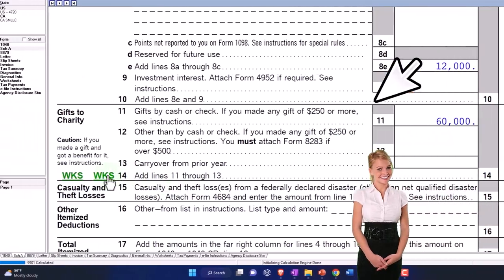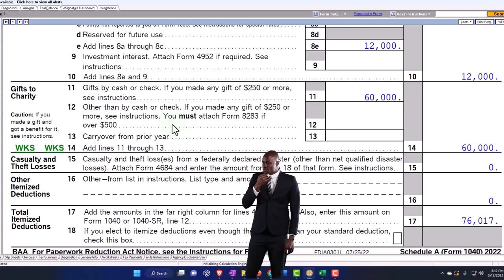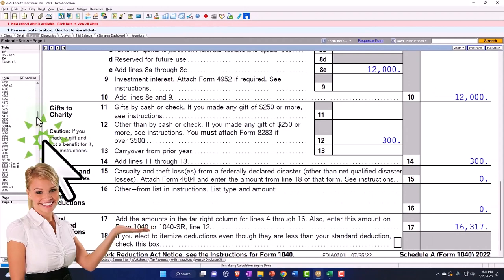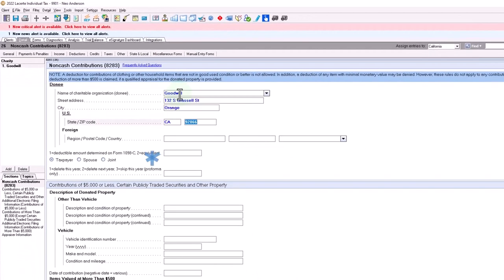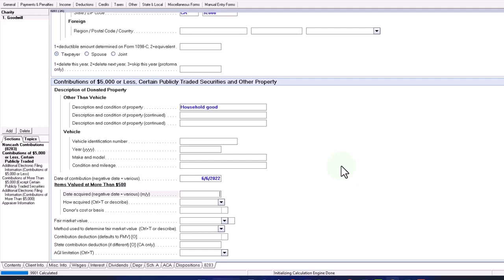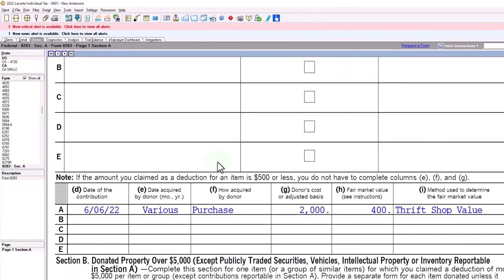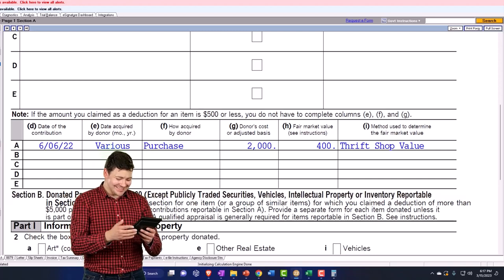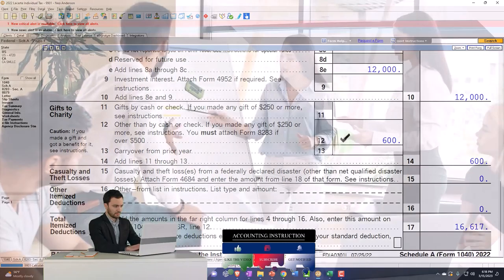Itemized Deductions & Charitable Contributions Part 2 - Income Tax 2023